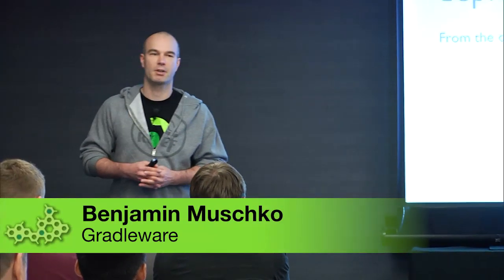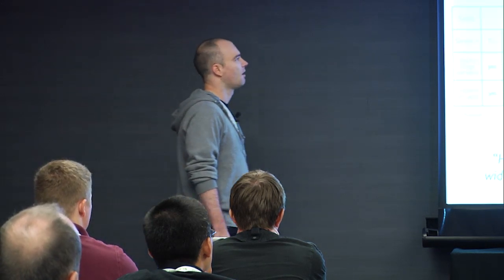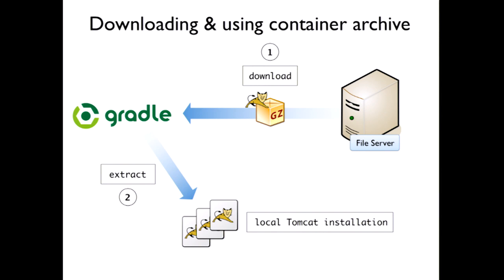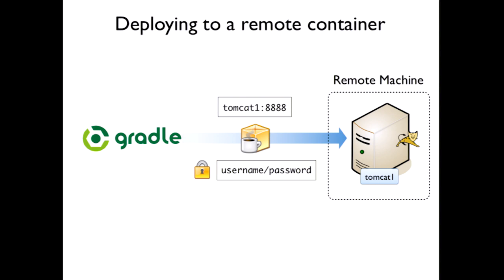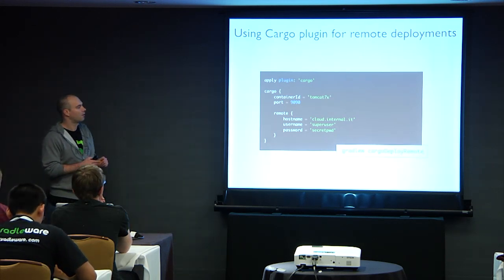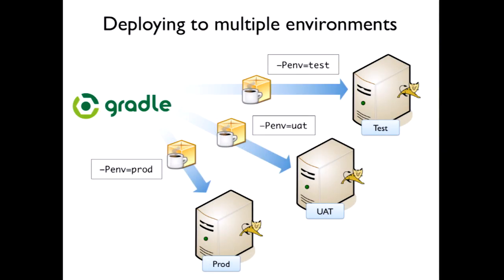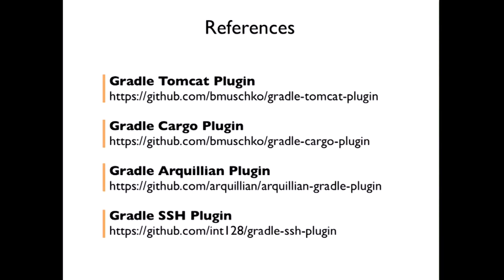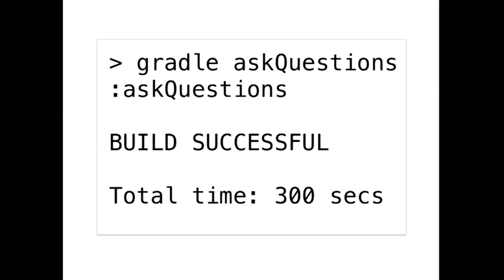Web Application Deployments With Gradle - Benjamin Muschko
Web application deployments with Gradle - From the developer's machine to Continuous Deployment by Benjamin Muschko:
Web applications live and breathe in their runtime environment, the web container. But what is the best way to install the relevant artifacts during development or as part of your deployment pipeline? In this talk, we will discuss the techniques and tooling required to implement efficient, flexible, and most importantly, automated deployment strategies to local and remote web containers with Gradle.

Starting with the developer's machine, we will look at rapid software development techniques to embedded and standalone containers. Remote containers pose more complex requirements to the deployment process; to mention just a few: explicit container lifecycle control (like starting and stopping the container), rolling or parallel deployments, writing and executing deployment tests to verify the application's operability. Gradle can help you tackle these challenges in a pragmatic way. This session mainly focusses on JVM-based applications and runtime environments.

Gradle Summit is the world's first conference for the award-winning Gradle open source build automation tool. If you are new to Gradle or if you already use Gradle, you can't afford to miss this unique opportunity. Gradle Summit is the perfect place for new users to learn Gradle quickly and for existing users to understand advanced use cases.